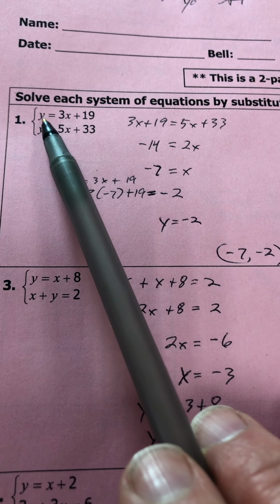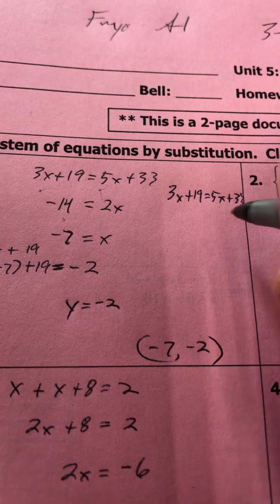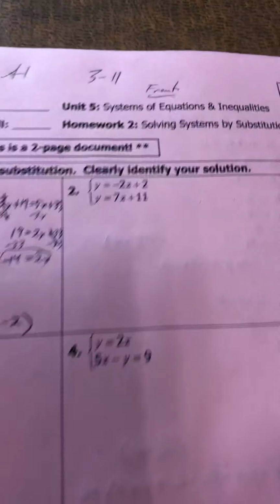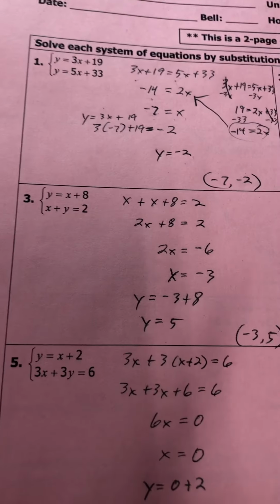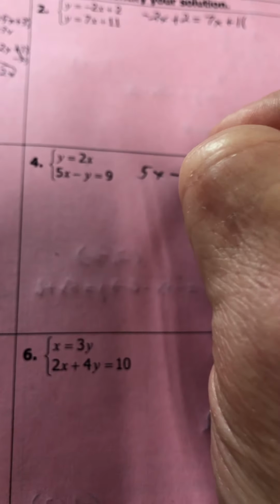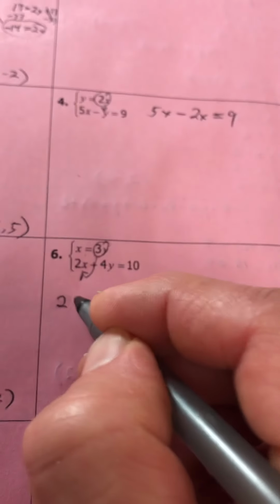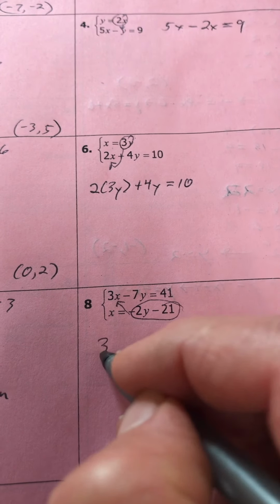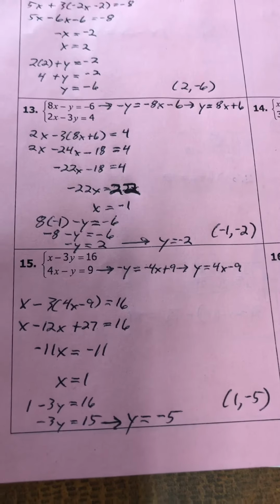March 11, 2021